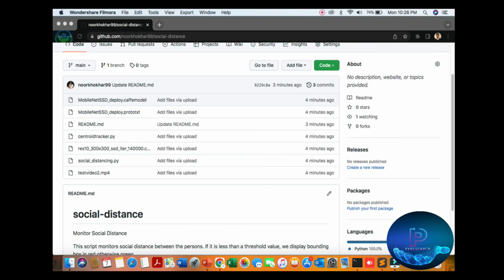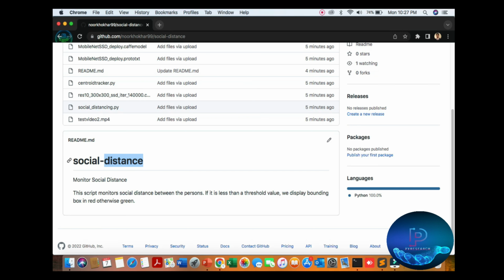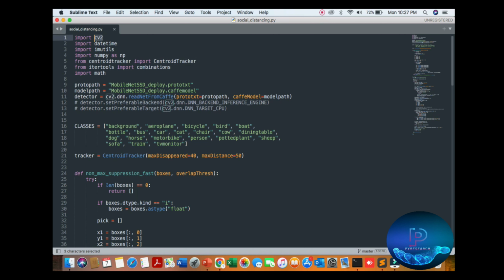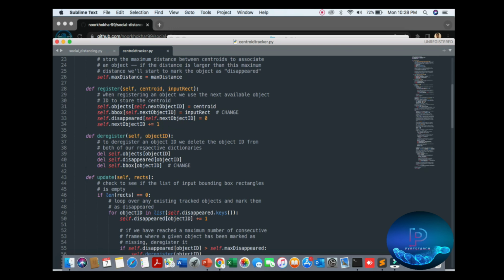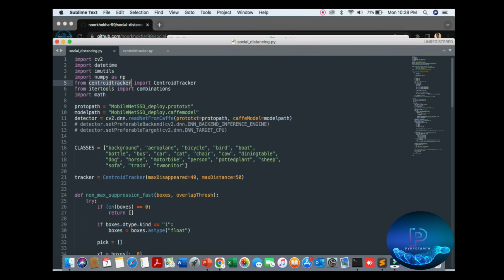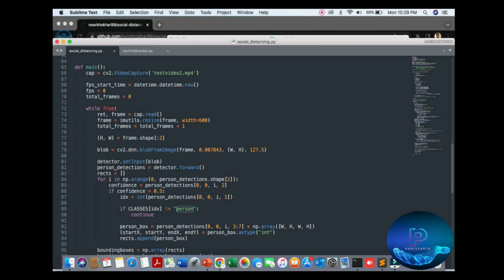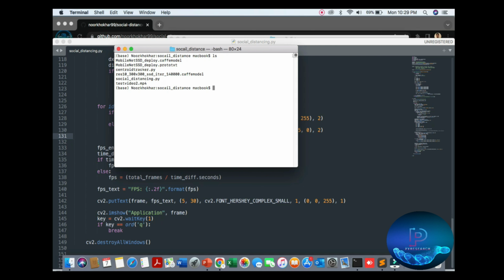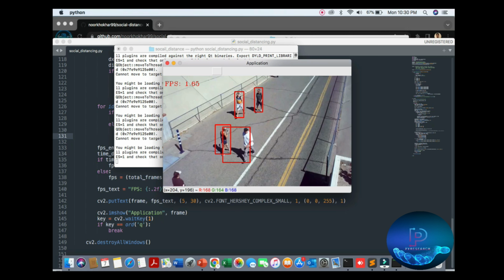How To Monitor Social Distancing Using Python And Object Detection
Social Distancing, Python.

In this video, you will learn how to implement a COVID-19 social distancing detector using OpenCV, Deep Learning, and Computer Vision.

I’m going to provide you with a starting point for your own social distancing detector. You can then extend it as you see fit to develop your own projects.